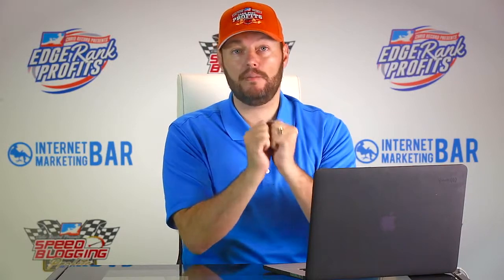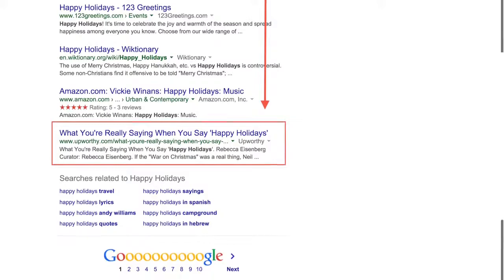Dark Post Profits 2.0 Review - Get $20K BONUS & BIG OFF